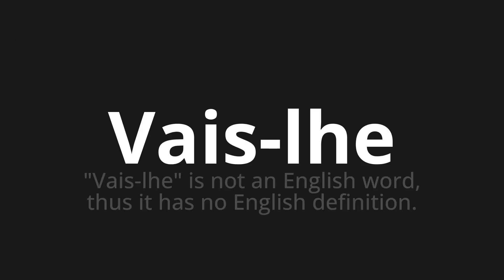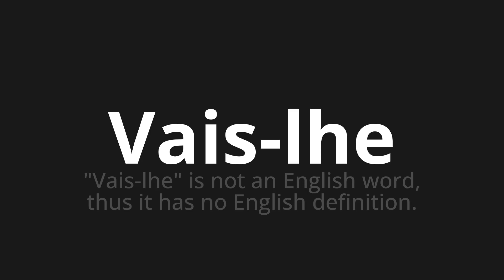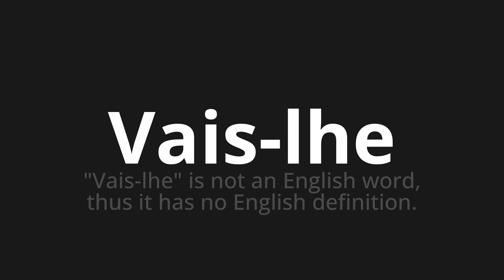How to pronounce Vais-lhe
Master the Pronunciation of 'Vais-lhe WHICH MEANS WILL YOU' - which means : "You're going to you" is not an English word, thus it has in English definition. 📝 with @PortuguesePronunciation 🎓🗣️ - [Your Guide to Portuguese]

Learn to pronounce 'Vais-lhe' perfectly in Portuguese with our easy and engaging tutorial by @PortuguesePronunciation! 📖📽️ In this comprehensive video, we provide you with native speaker examples 🗣️👂 and phonetic breakdowns 🎵 to ensure you get the pronunciation just right.

How to say You will in Portuguese